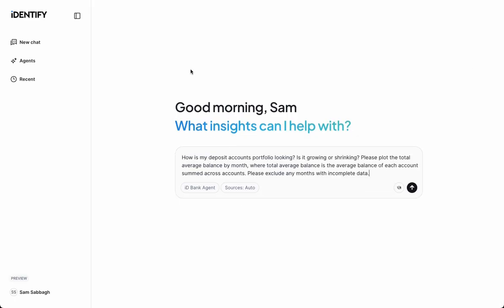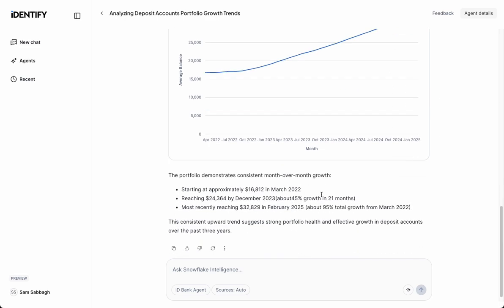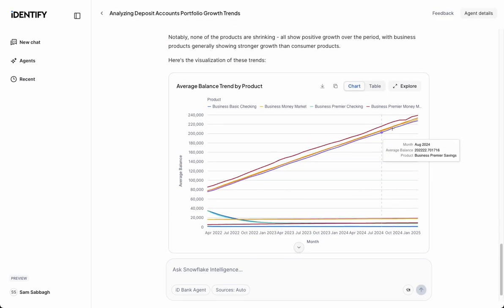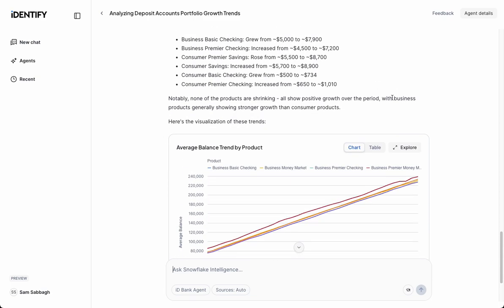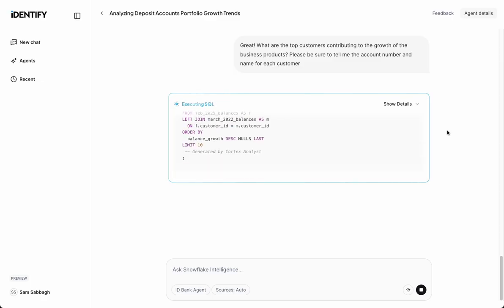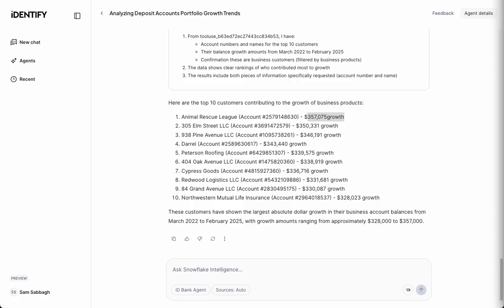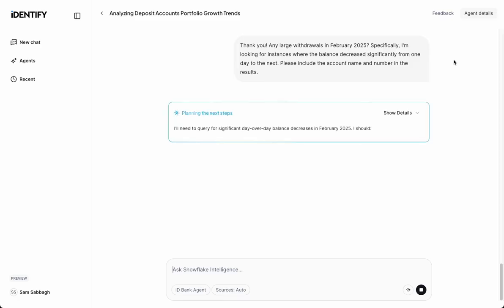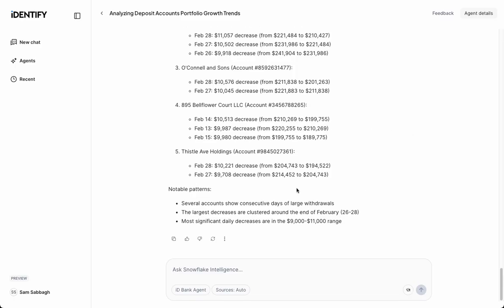iDENTIFY Showcase: Snowflake Intelligence Demo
Discover how iDENTIFY leverages Snowflake Intelligence capabilities to unlock smarter insights, streamline data workflows, and accelerate decision-making. This demo highlights real-world applications of AI-driven analytics within Snowflake, showcasing how bank can identify trends, automate processes, and transform raw data into actionable intelligence.